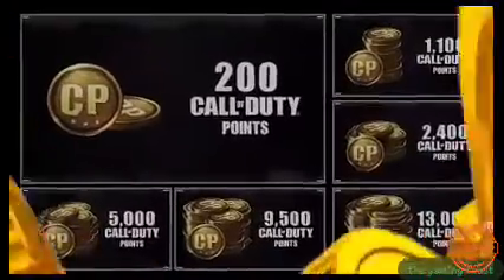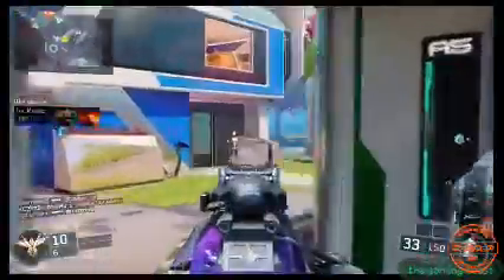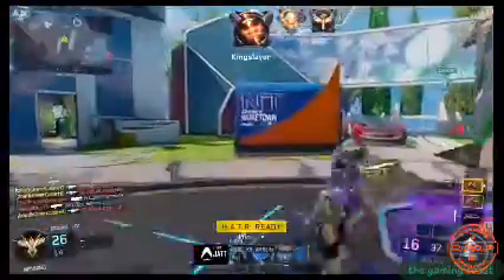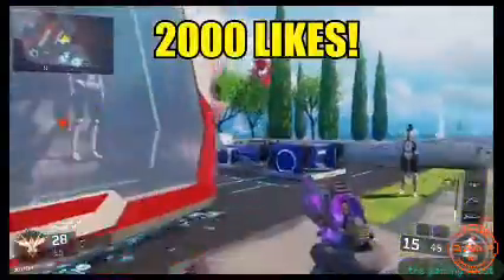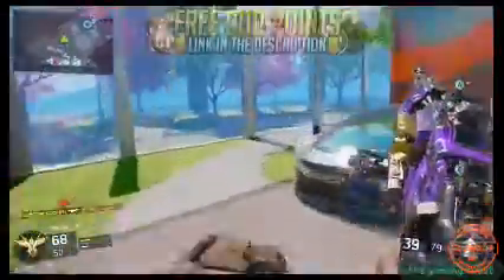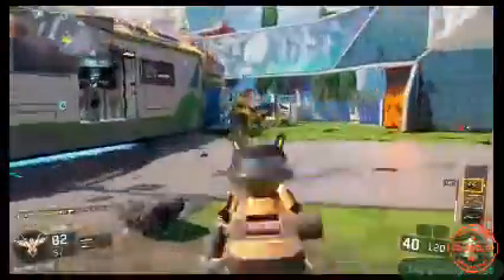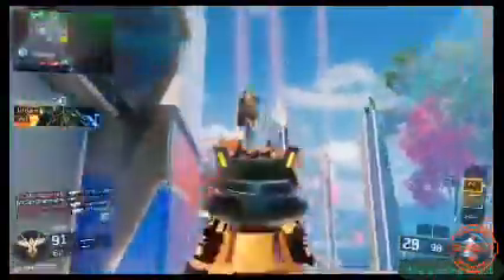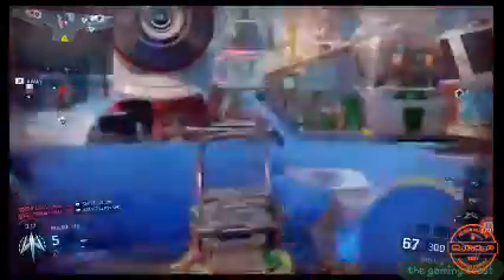This weapon will do everything for you... |Cod Best Class Setups